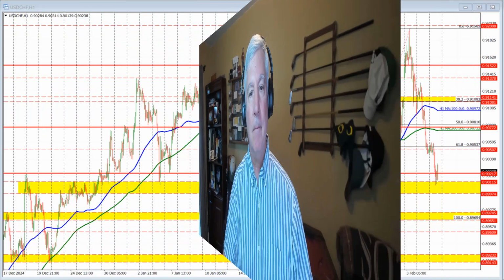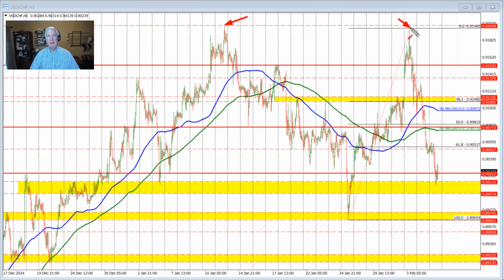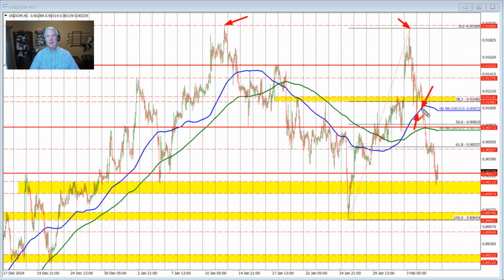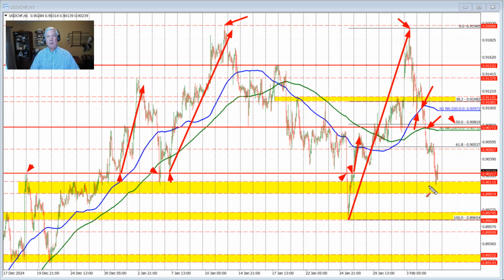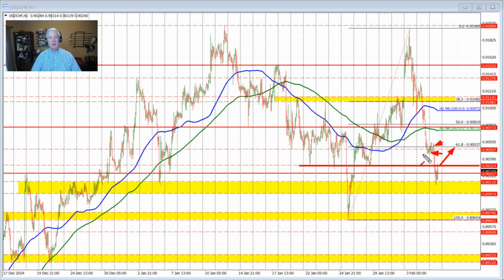USDCHF falls to swing area and support gives sellers some cause for pause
In the short term, watching 0.90315 level for close resistance